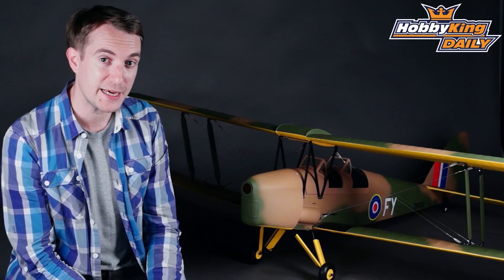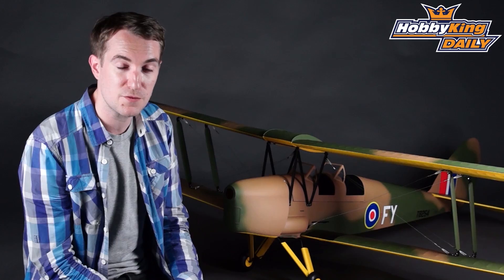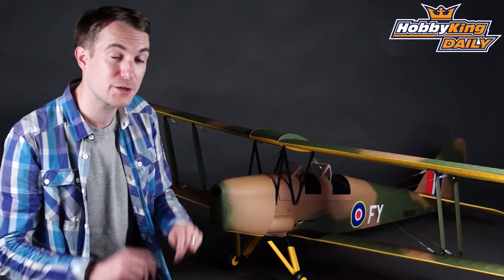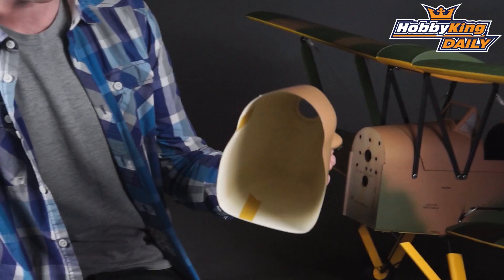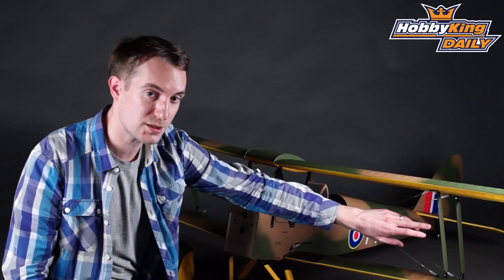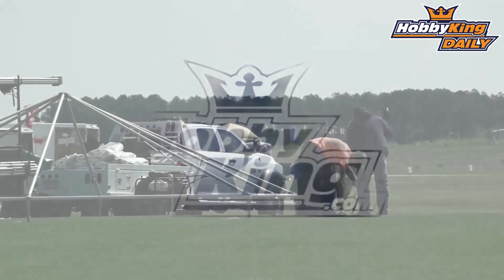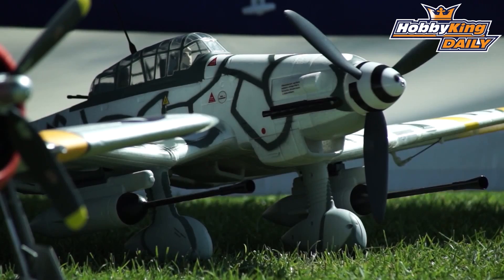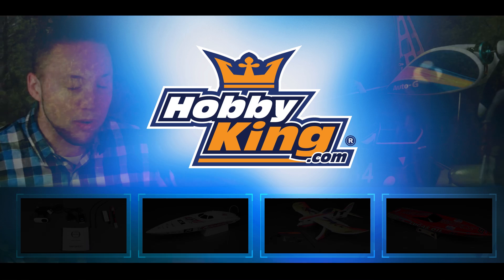HobbyKing Daily - TigerMoth